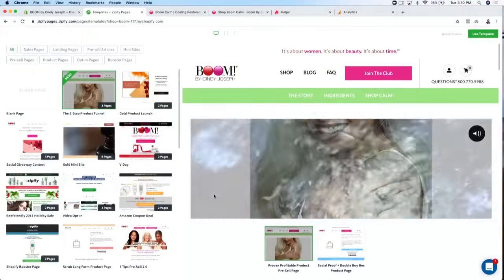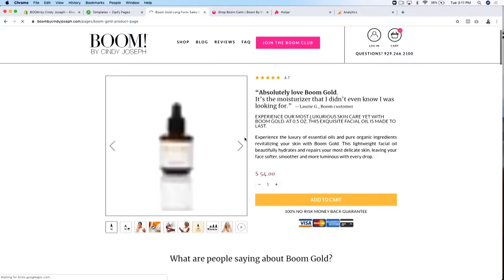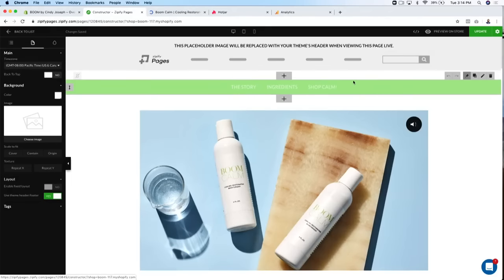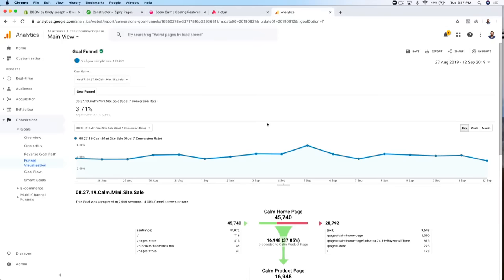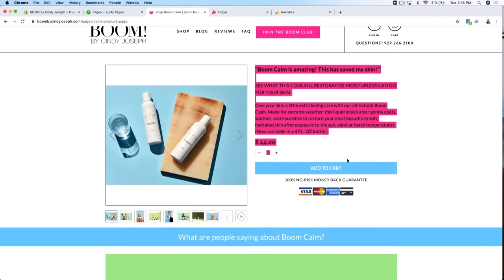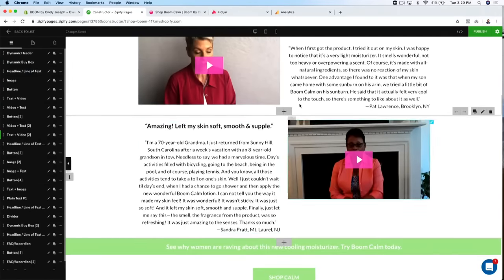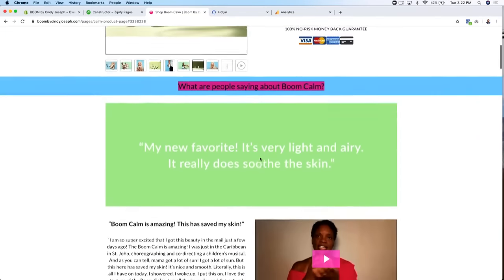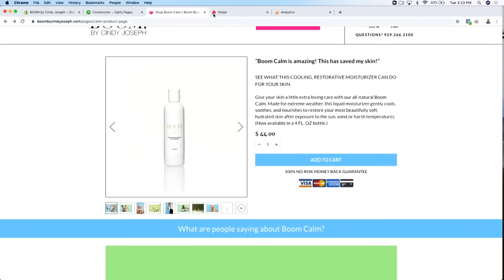The 2-Step Product Launch Sales Page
Want to learn more about product launches?

No matter the size of your Shopify store, the secret to winning in ecommerce today is repeat business, and launching a new product is a reliable way to generate extra revenue and grow your brand.

Learn how to run a successful product launch in this free 4-part training
Hey! Ezra here, Founder & CEO of Zipify Apps.

I want to tell you about the two-step sales page I’m using to sell out product launches for my 8-figure ecommerce brand.

This funnel leverages 2 NEW TEMPLATES:

✅ The Proven Profitable Product Pre-sell Page
✅ The Social Proof Double Buy Box Page

In this blog post, I’m going to take you through these templates to show you:

💡 The STRATEGY behind this new two-step sales page, and how I’m using the
      Commitment & Consistency Principle to increase conversions
🧩 The PAGE ELEMENTS that make these templates so effective
🔧 How I OPTIMIZED these templates for desktop, mobile and tablet traffic

(Not launching a product anytime soon? This funnel works as a regular product page on your Shopify store!)